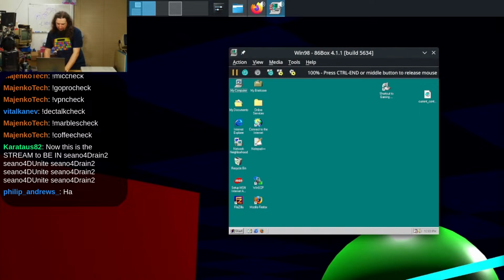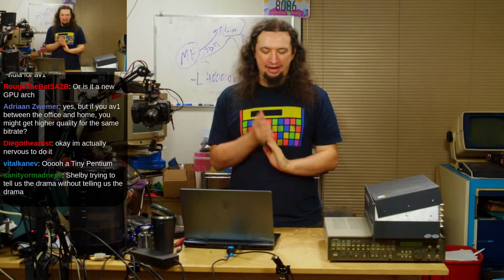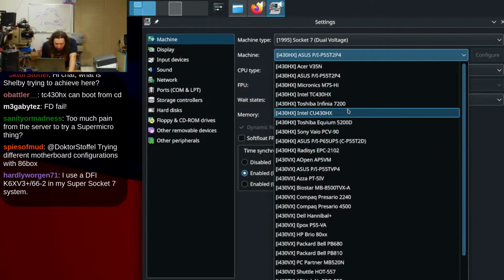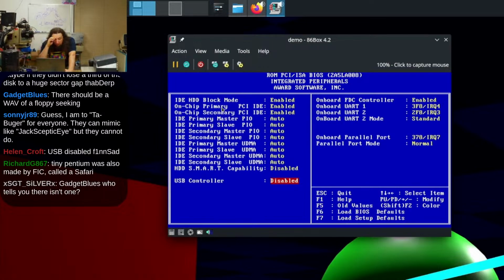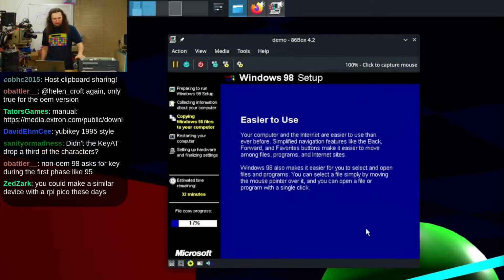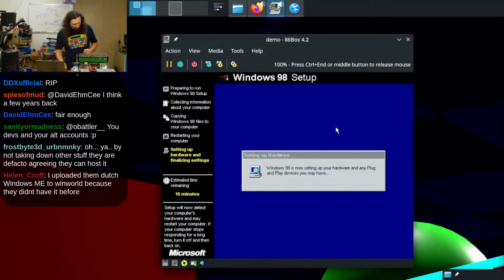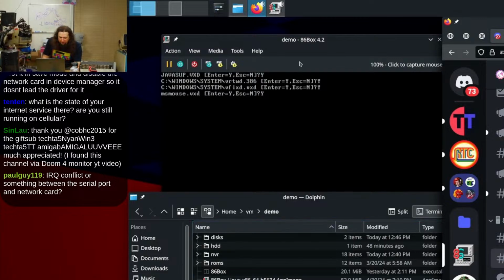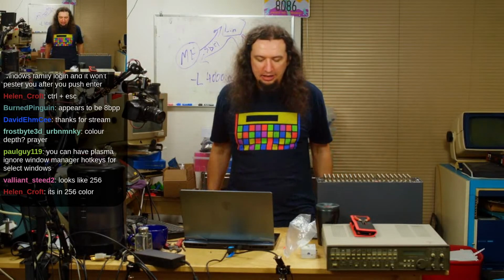86Box PC Emulation Testing